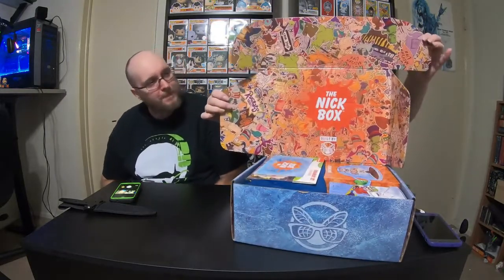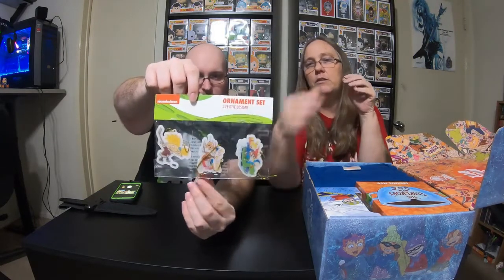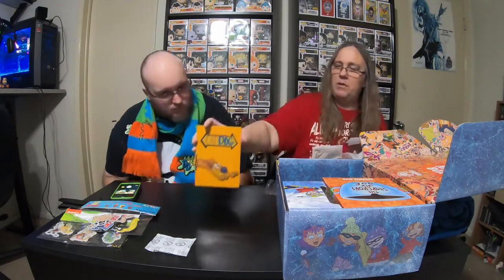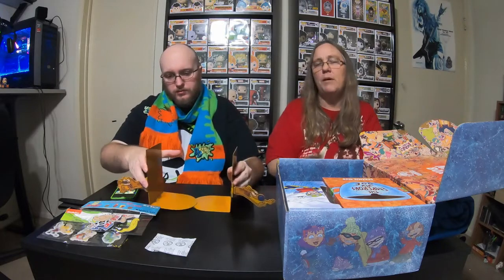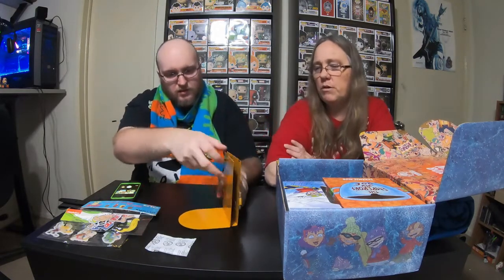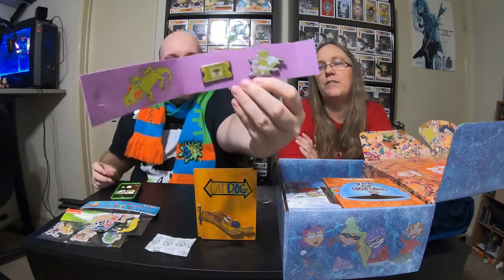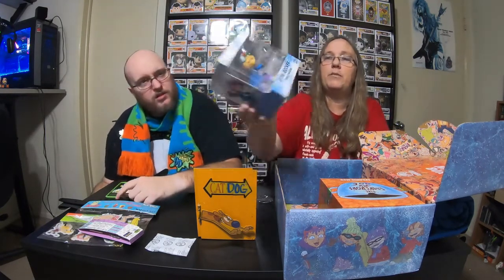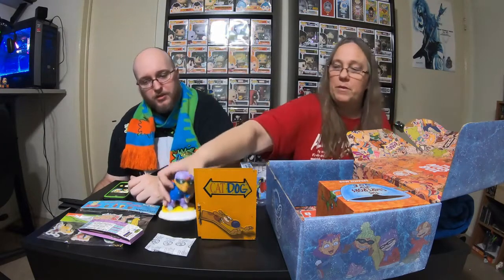Mama J & Spectre open The Winter Nick Box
Tee Spring: Get a shirt for only $11.50 plus shipping